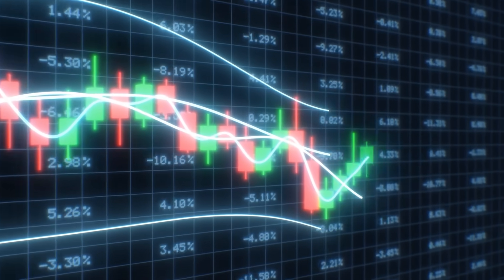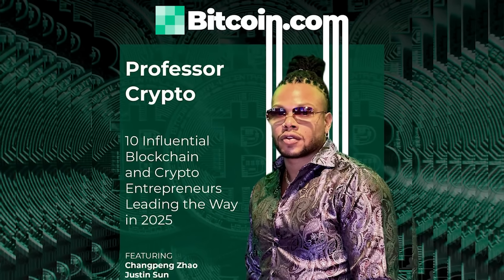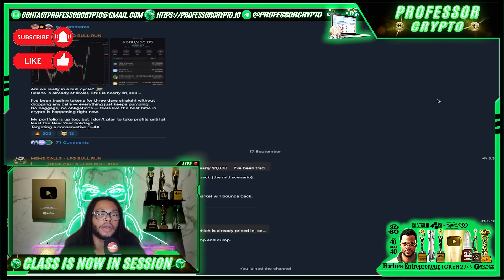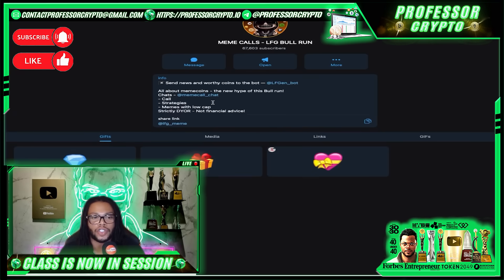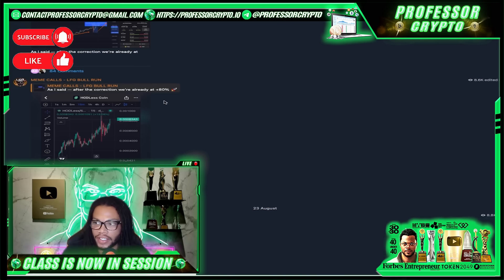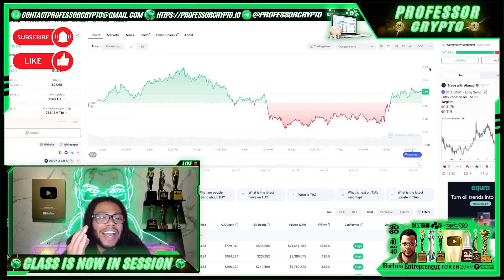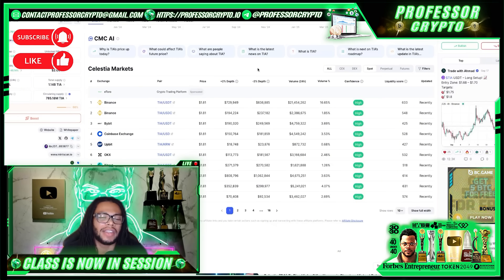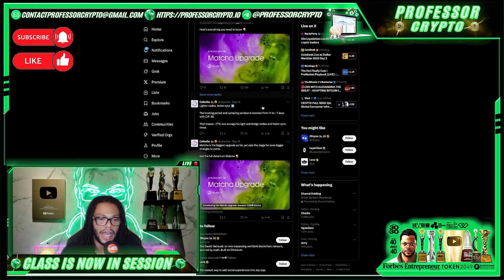🔥 CRYPTO CLASS: CELESTIA | MODULAR BLOCKCHAIN | FULL STACK CONTROL | UNSTOPPABLE APPS | TIA TOKEN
In this video, we are proud to introduce CELESTIA.

"Celestia (TIA) is the first modular blockchain network that enables anyone to easily deploy their own blockchain with minimal overhead. Celestia scales by rethinking blockchain architecture from the ground up. It is a minimal blockchain that decouples execution from consensus by introducing a new primitive, data availability sampling. Since Celestia does not impose any execution or settlement constraints, developers are free to define their own execution and settlement environments. This unlocks new, unrealized possibilities for builders and developers.

Celestia is a departure from the status quo of monolithic blockchains. Monolithic blockchains face scaling difficulties because they perform all core functions of a blockchain such as processing transactions, ensuring that transactions are correct, and getting network nodes to agree on both the validity and ordering of transactions. Modular blockchains introduced the notion of decoupling consensus from the execution of transactions, thus achieving greater scalability without loss of security or decentralisation.

A modular approach to blockchains opens up a world of new possibilities. Experimentation becomes much easier as new application specific or general purpose blockchains can deploy to Celestia and immediately inherit security from Celestia’s validator set. Modular blockchains enable control over the rules of an application through sovereignty because developers can make alterations to the tech stack without permission from outside applications."

📖 Fundamentals of Web3: Guide to the New Blockchain Economy AVAILABLE NOW!